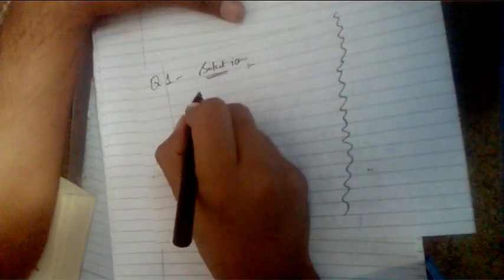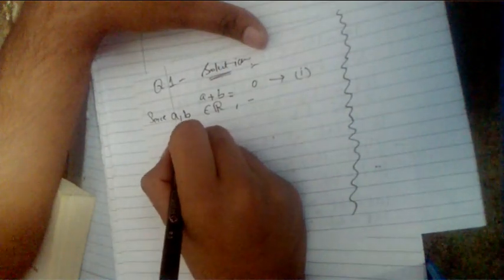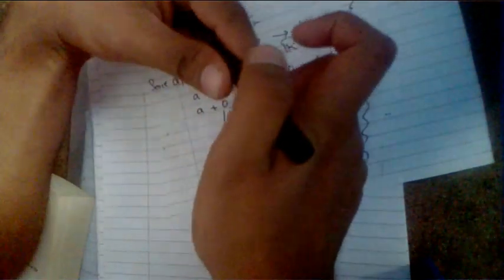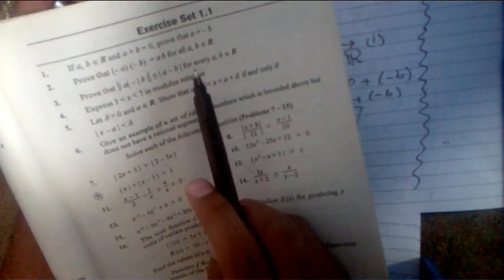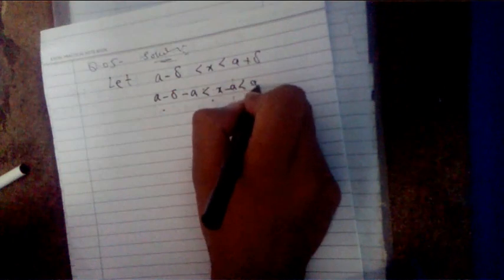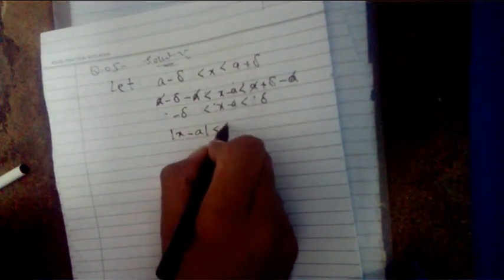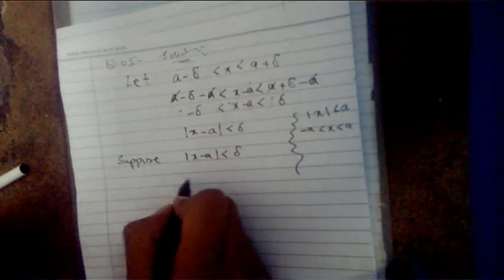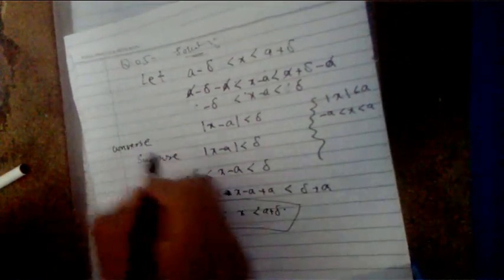Calculus by s.m yusuf Exercise 1.1 Lecture 01-Q.1 to Q.5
The Links to all lectures for BSc BS Calculus with Analytic Geometry by S.m Yusuf  are given below
For further exercise lectures scroll below.
A famous inequality is derived in this video This video is worthful to Bsc, BS students of mathematics.
Please share this lecture with your friends and students.
Further Lectures are below: BSc BS Calculus with Analytic Geometry by SM Yusuf

Exercise 3.2,3.3 will be updated soon.